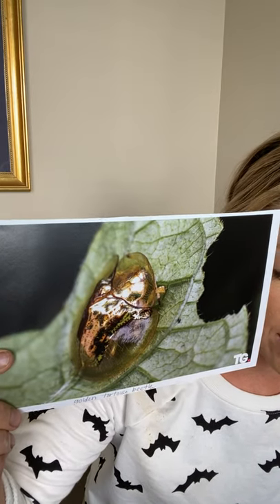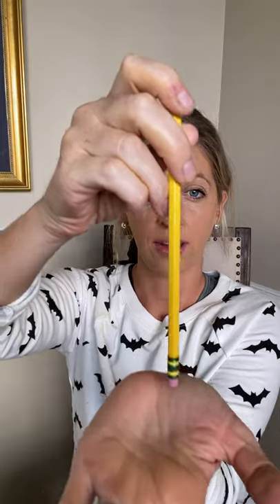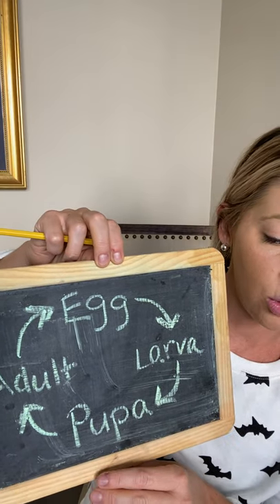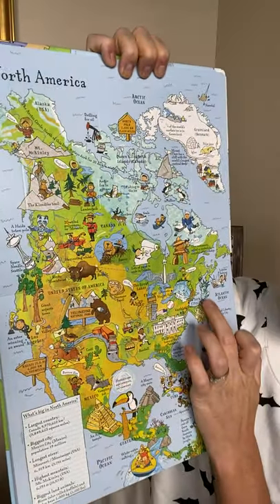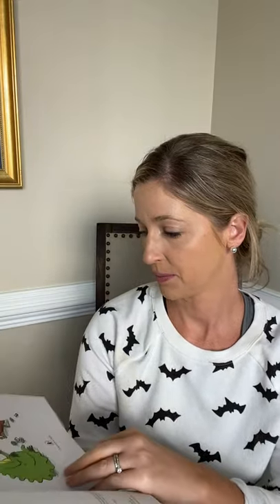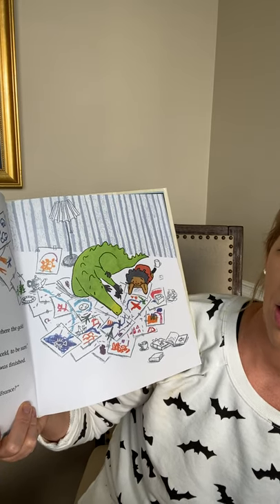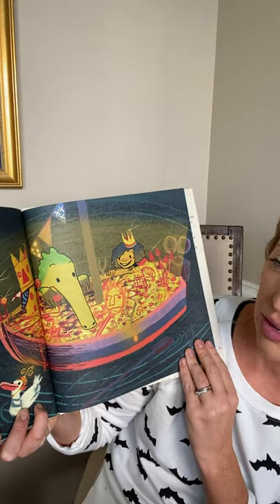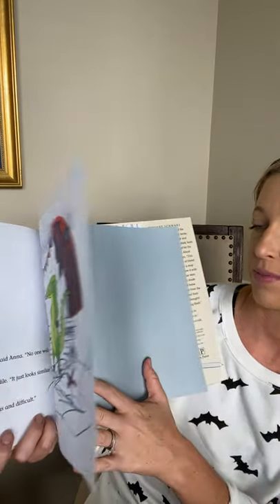Miller/ golden tortoise beetle/ How to Find Gold